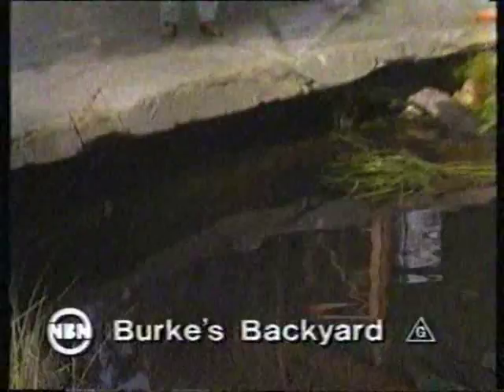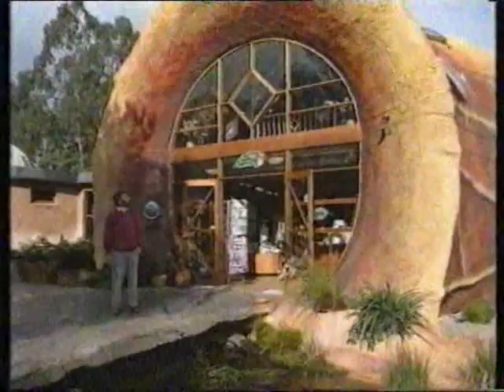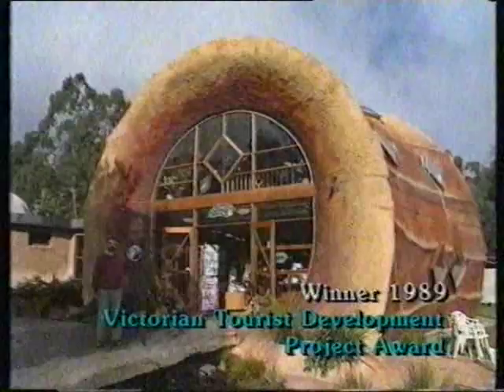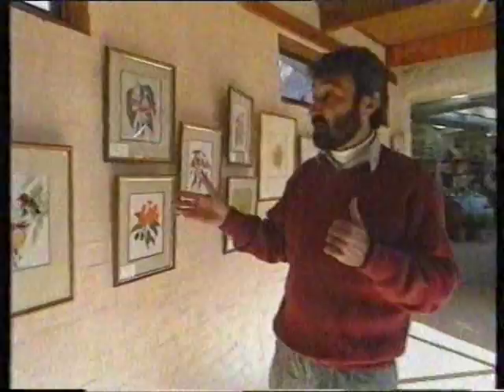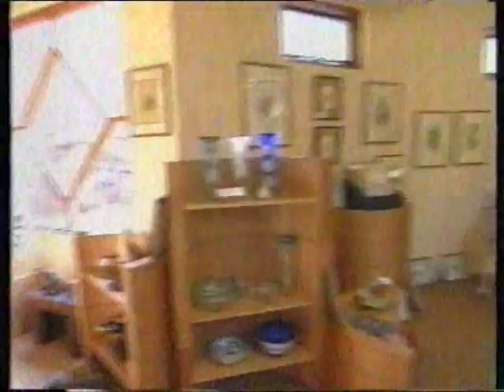The Big Gumnut - Burke's Backyard